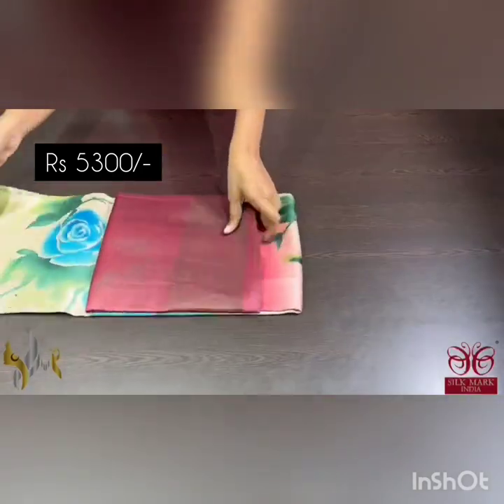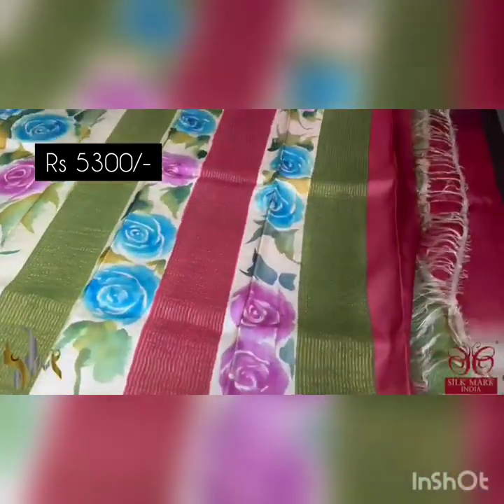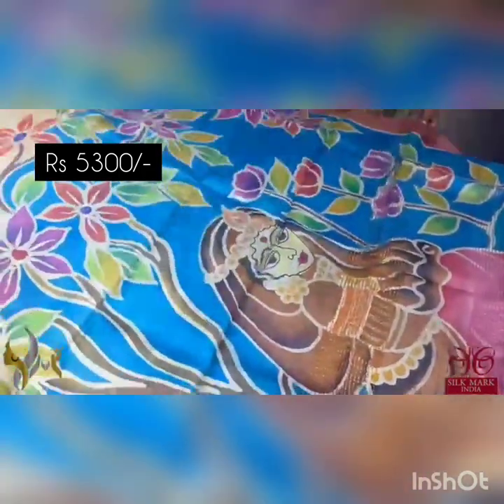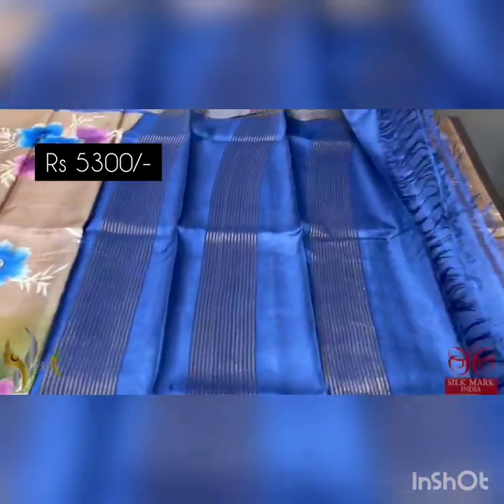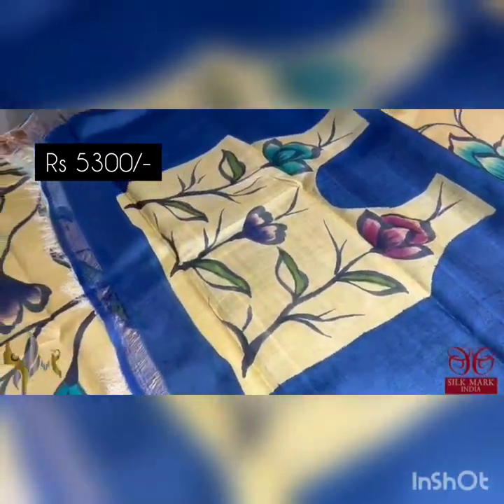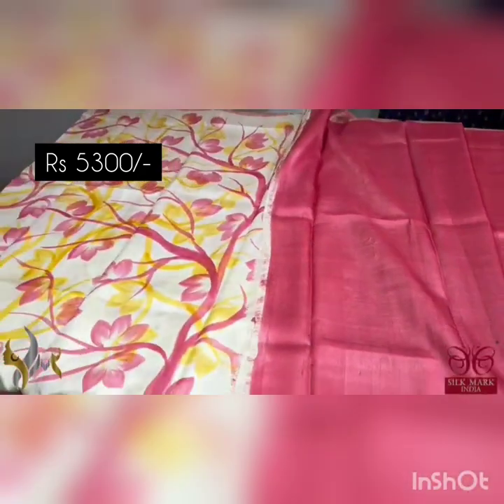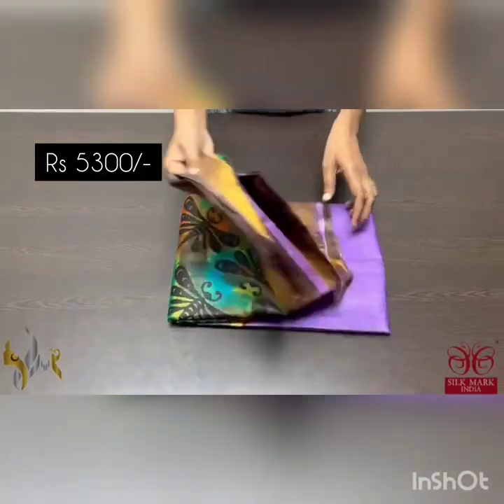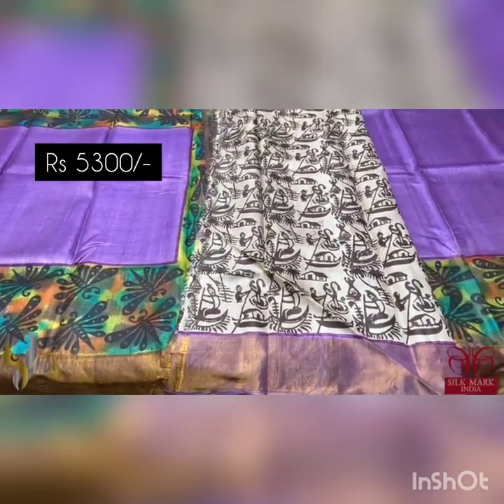Pure BOILED Tussar With original hand paint zari Border beautiful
tusser silksarees

onlinepayment only

new design